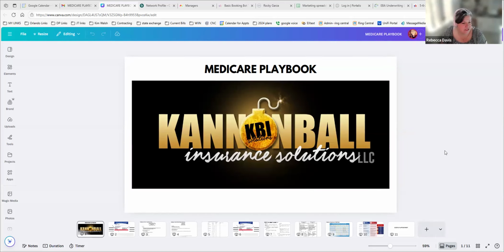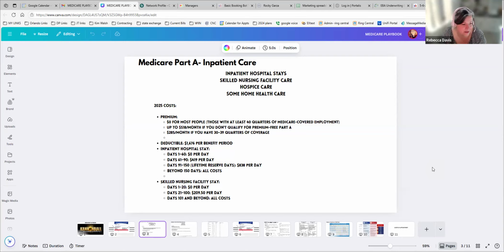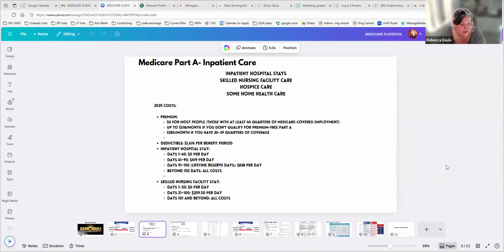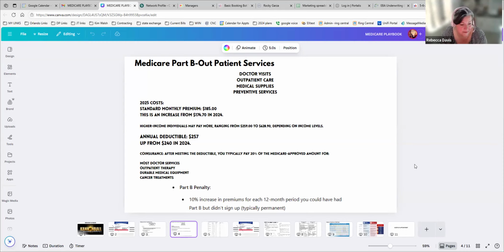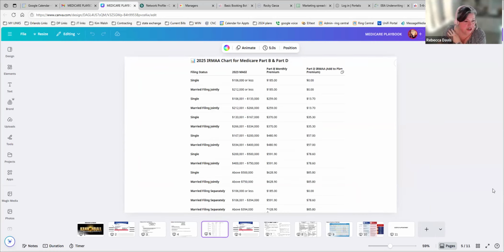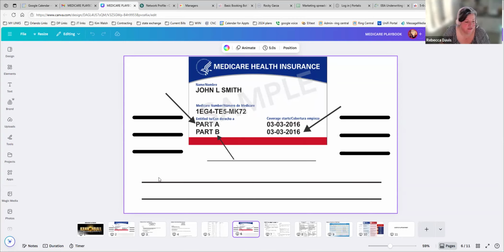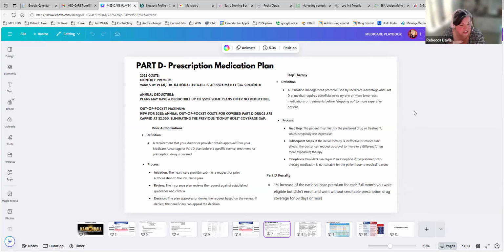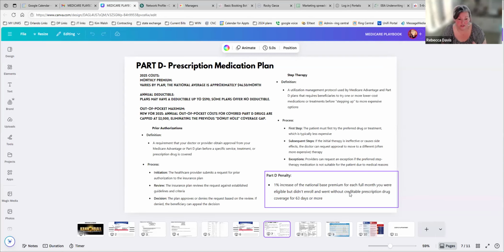5 22 2025 Medicare Basics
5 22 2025  Medicare Basics